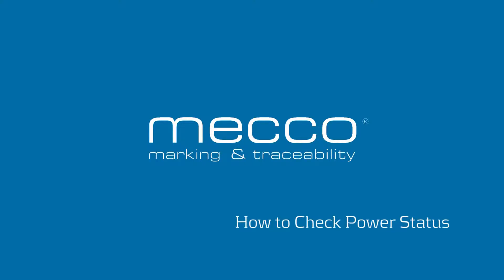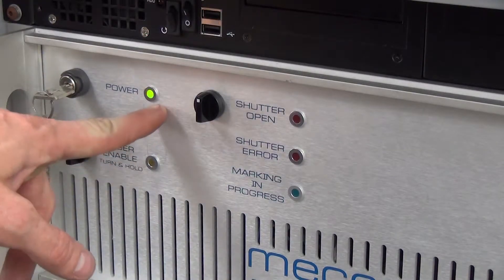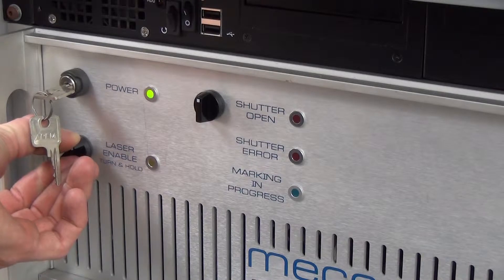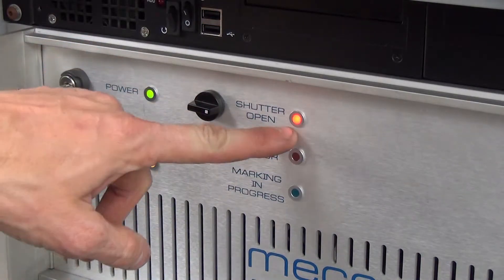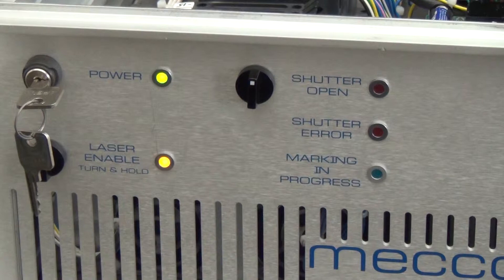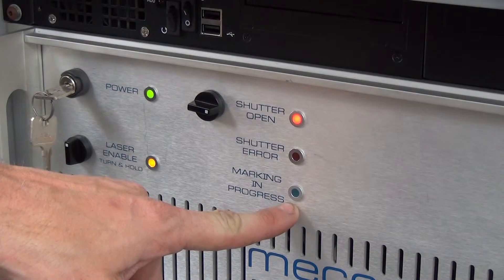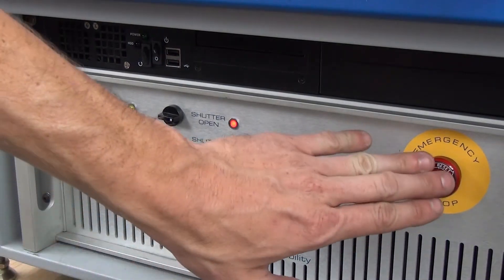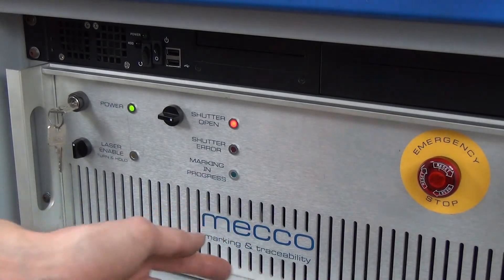How to Check Power Status - Laser Marking System Troubleshooting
This video shows how to power on your laser marking system and check the power status, as well as explain what the different status lights indicate.